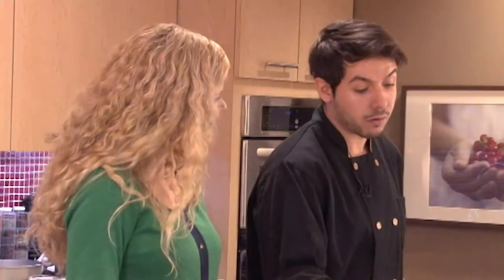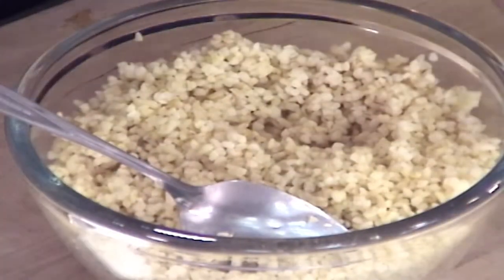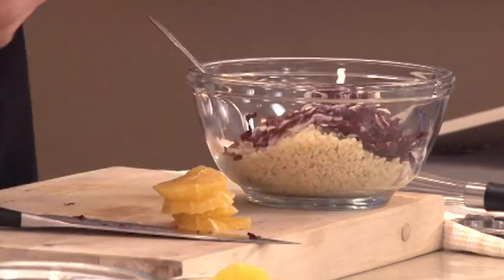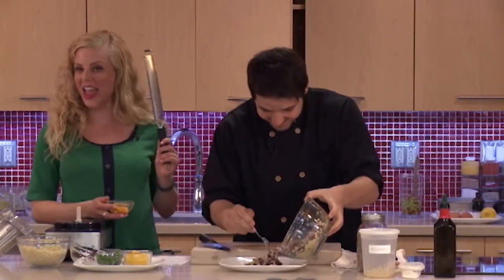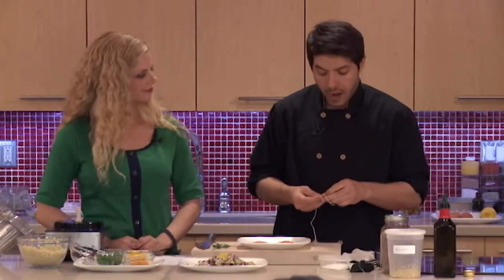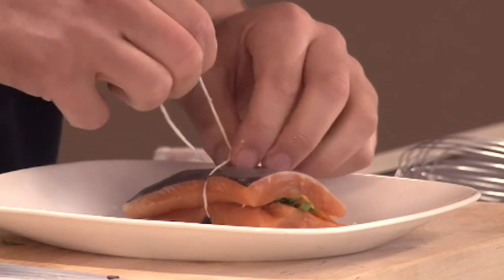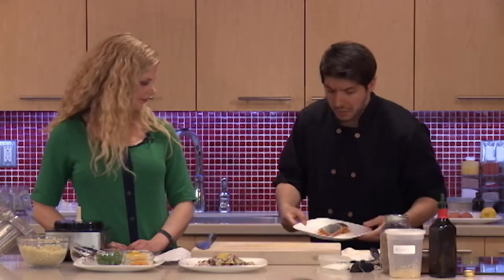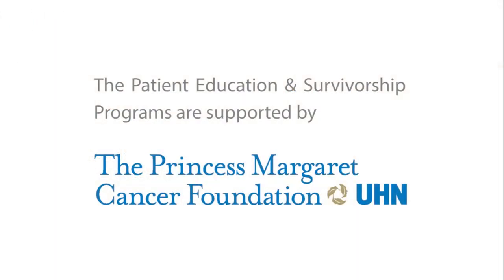Roasted Arctic Char with Sicilian Bulgur Salad